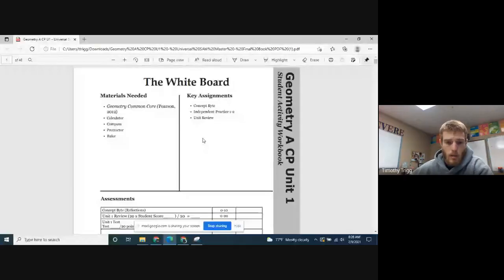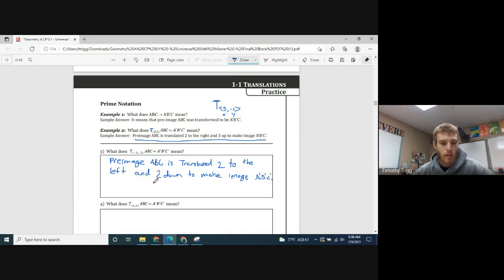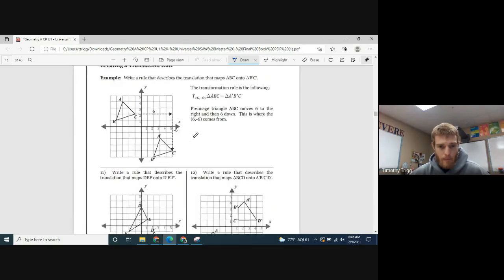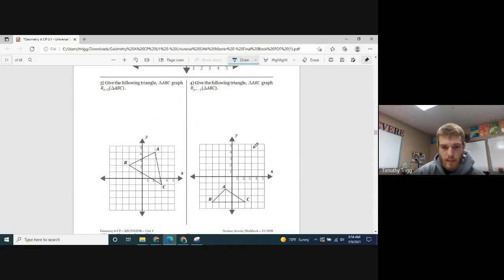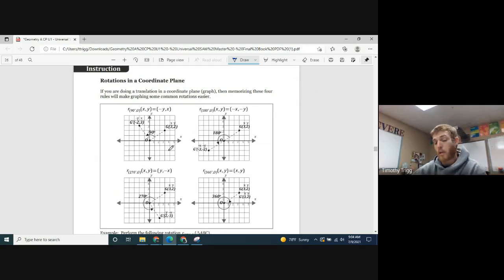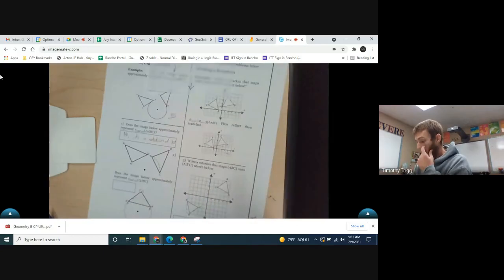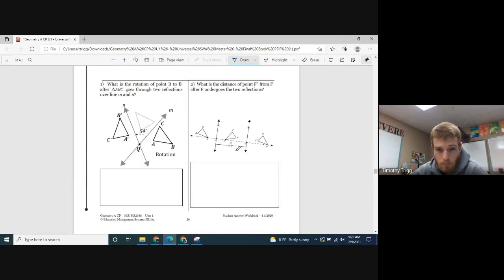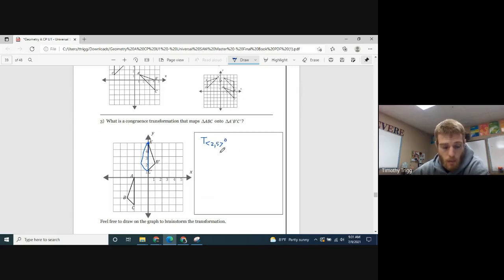CP Geometry Unit1 Workbook